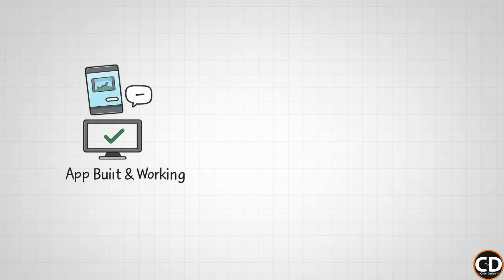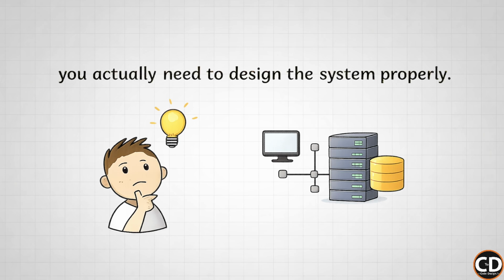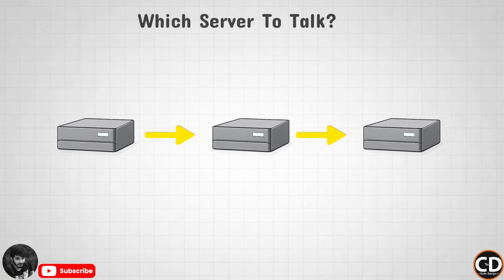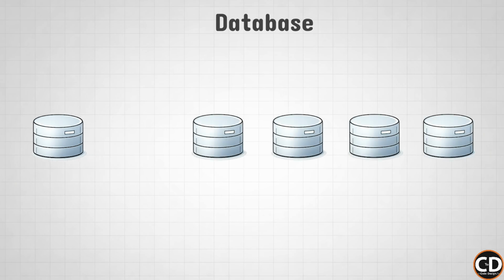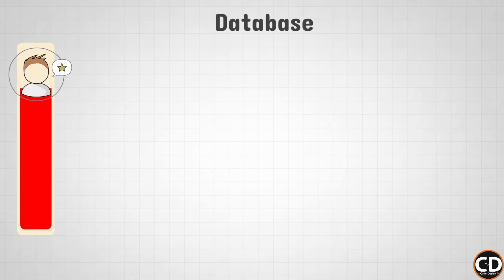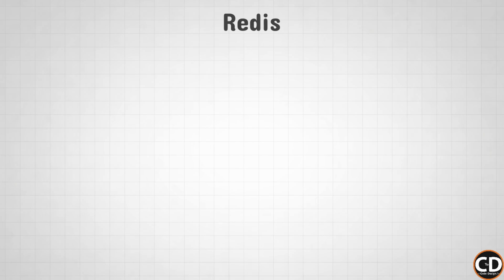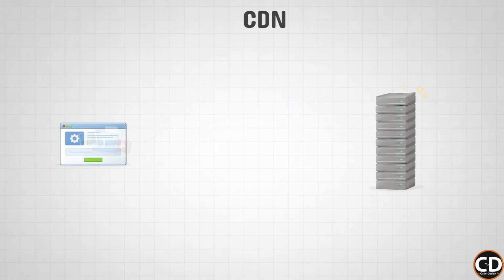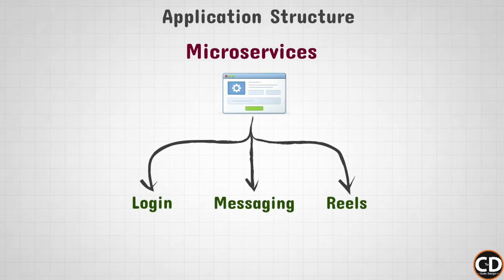System Design Explained: How Apps Handle 1 Million Users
So you’ve built an app. The code works, users are happy — but then comes the real question:
What happens if your app suddenly gets one million users?

In this video, we go beyond just writing code and dive into real-world system design. I’ll explain, step by step, how large-scale applications are designed to handle massive traffic — and why simply increasing server size is not enough.

We’ll start by understanding why a single server becomes a bottleneck and how horizontal scaling solves this problem. Then we’ll see how a load balancer distributes traffic across multiple servers to improve performance and reliability.

Next, we’ll break down database design at scale — including:

Master and replica databases

Handling read and write traffic efficiently

When and why database sharding is required

We’ll also talk about performance optimization, where caching systems like Redis help reduce database load and make applications extremely fast.

For media-heavy applications, you’ll learn why serving images and videos from your main server is a bad idea and how CDNs (Content Delivery Networks) solve latency and bandwidth issues.

Finally, we’ll look at application architecture, where monolithic systems start to fail and microservices help applications scale, fail safely, and evolve independently.

By the end of this video, you’ll clearly understand:

How apps scale from 1 user to 1 million users

Why system design matters more than just writing code

The core building blocks used in real-world production systems